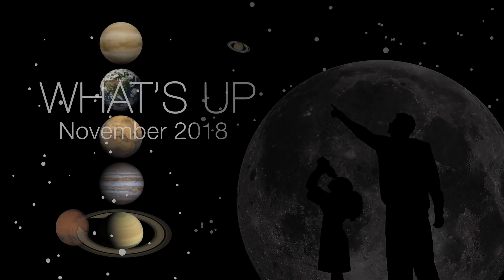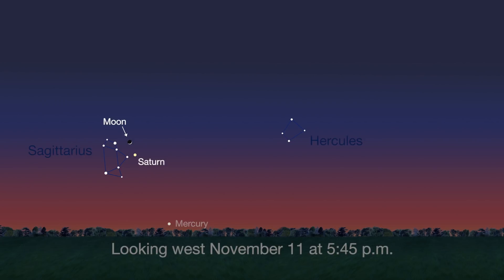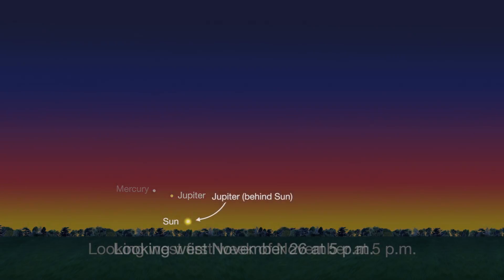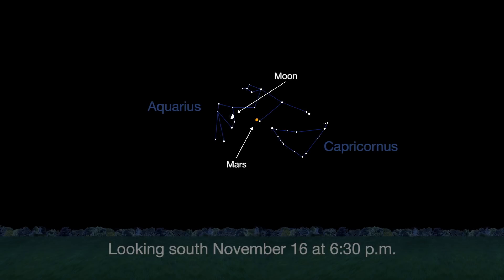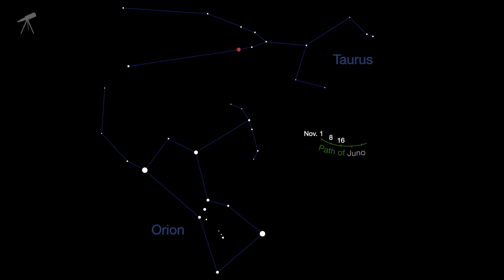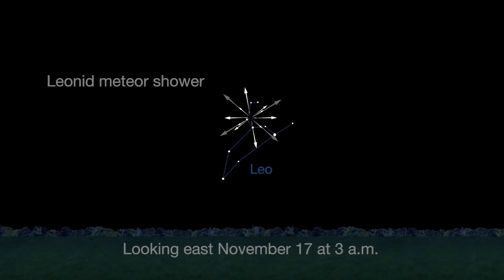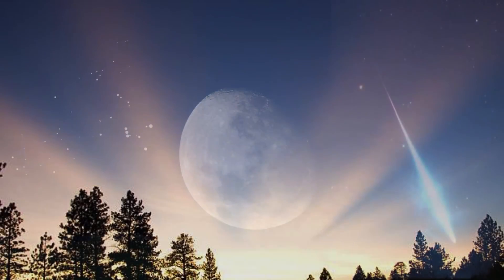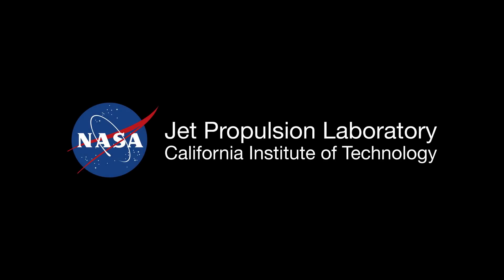What's Up for November 2018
November brings planets, an asteroid, a comet and the Leonids